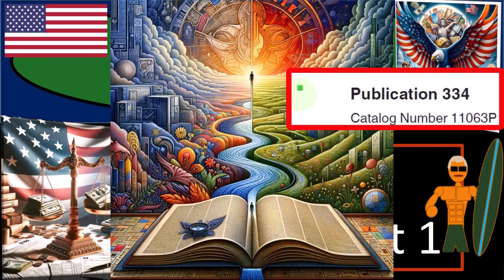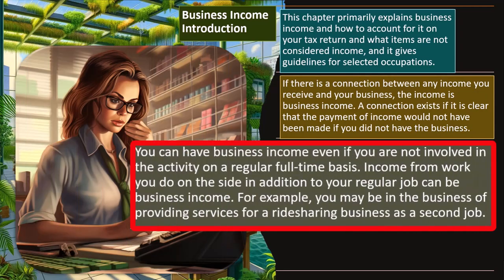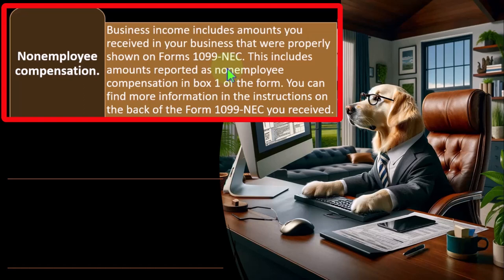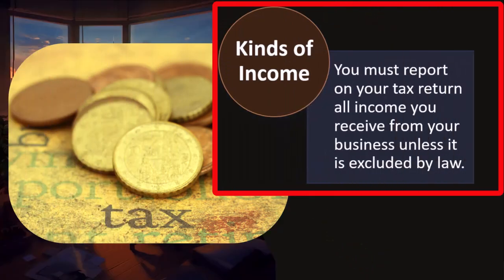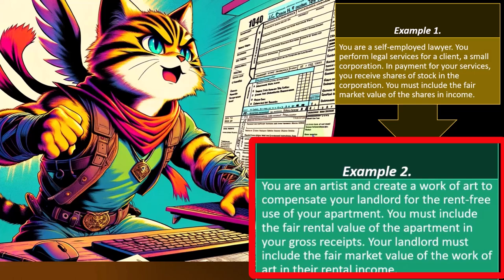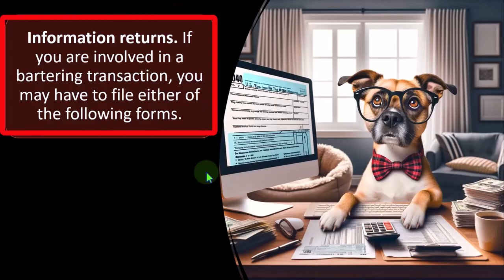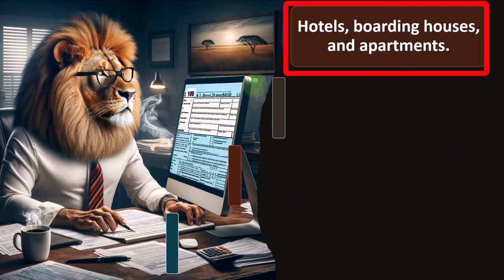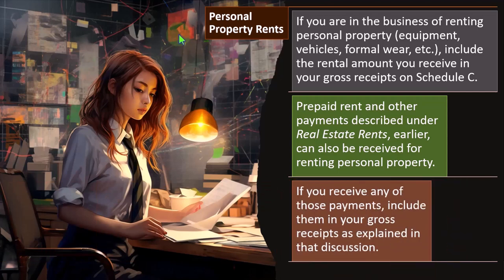Business Income Part 1 6420 Tax Preparation 2023-2024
Business Income Part 1
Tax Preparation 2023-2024